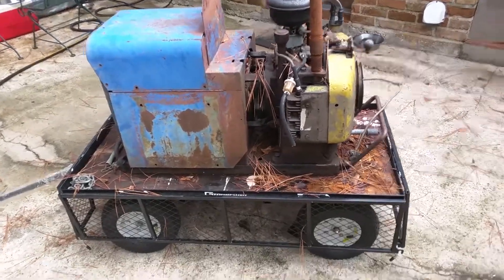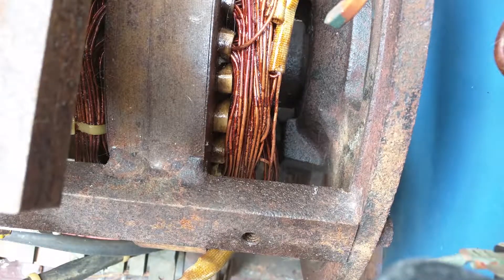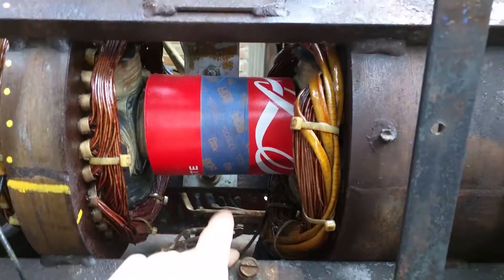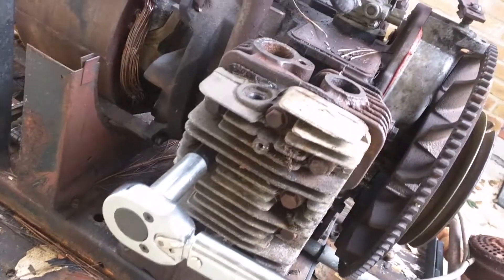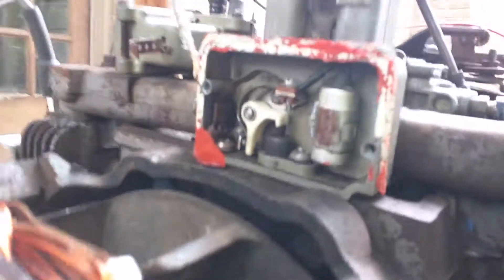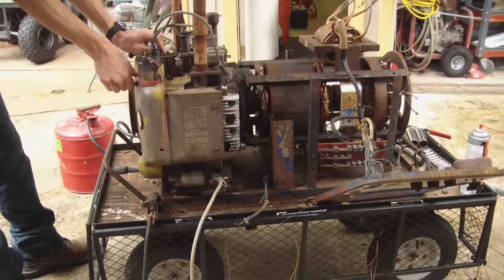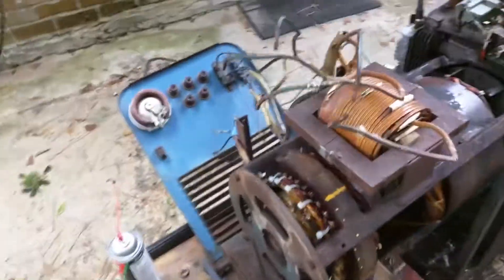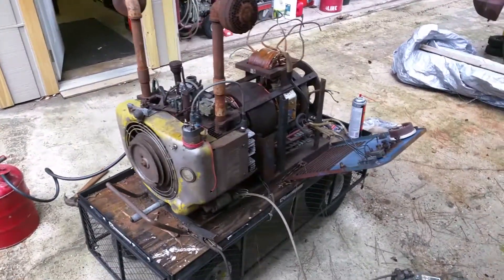Start the '73 Miller Welder (Onan CCK Engine)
This thing has seen better days. Data plate off the engine is long gone.
ReUpload -
Left out a few bits and unfortunately rushed it out as I had to leave for a minute.